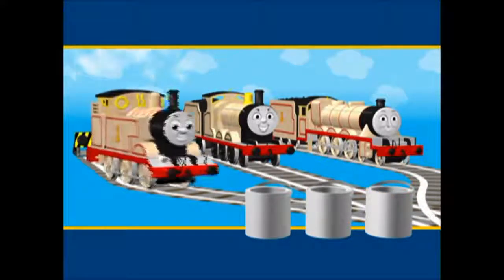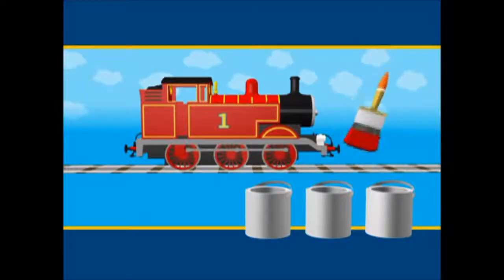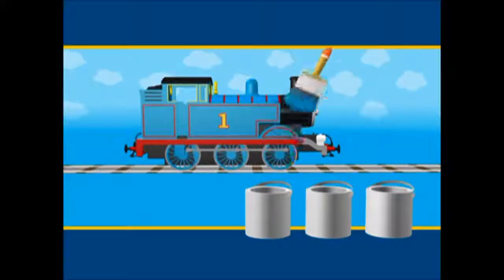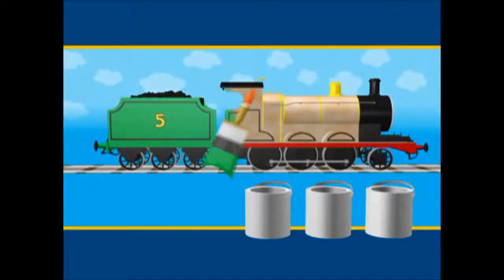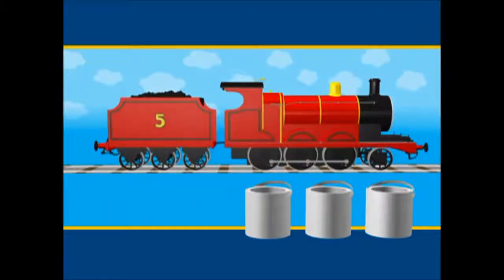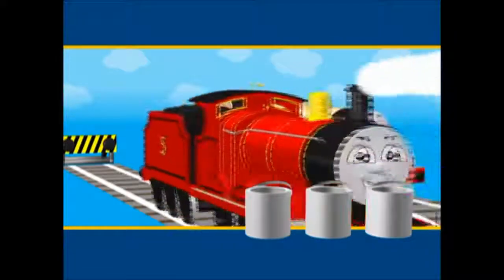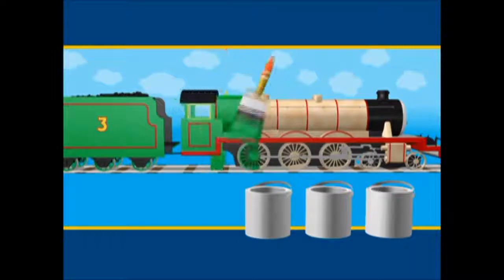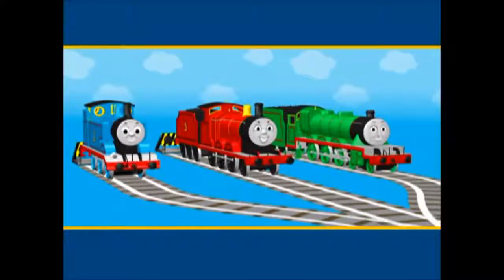Thomas & Friends UK: Being Repainted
Thomas, James, and Henry are being repainted, but the labels have come off the tins of paint! Can you help figure out what colour Thomas, James, and Henry should be painted?

Looking for even more safe, fun, kid friendly activities and apps?